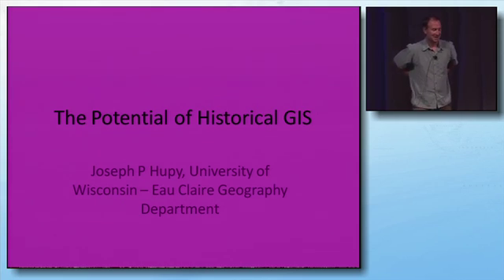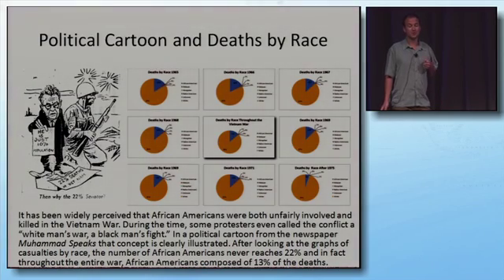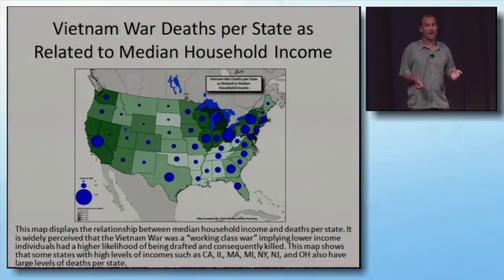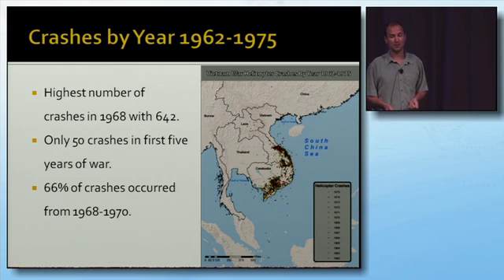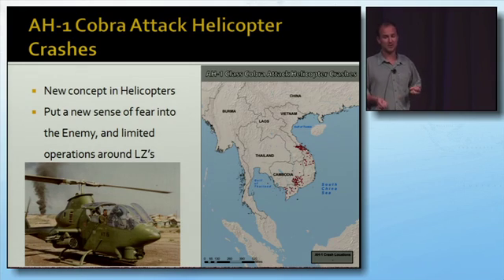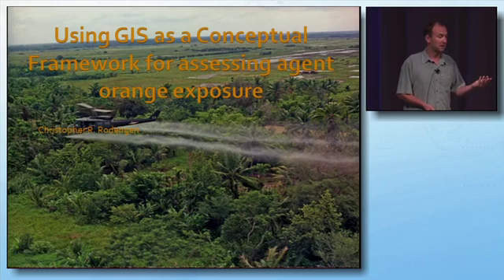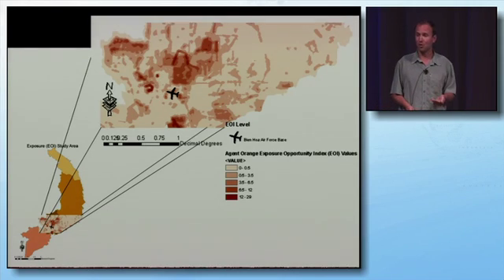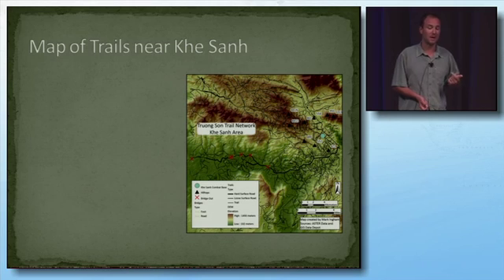Esri UC 2010 Lightning Talks: The Potential of Historical GIS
Students at the University of Wisconsin take a look at death statistics from the Vietnam War to find trends and patterns that may help to understand their causes. Web